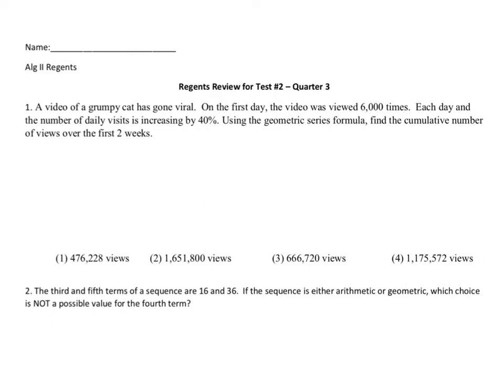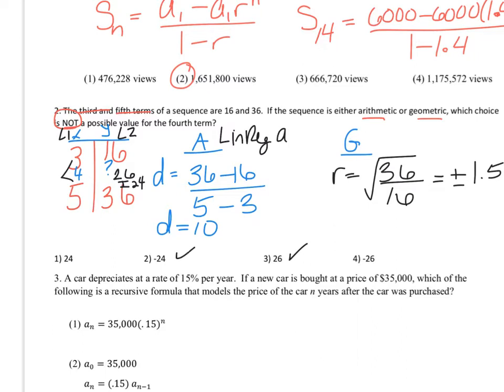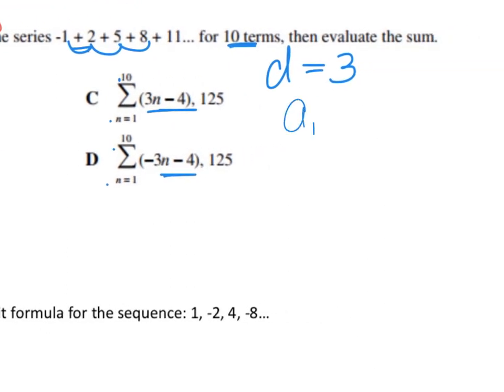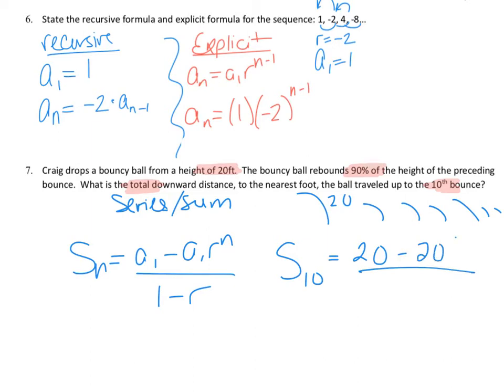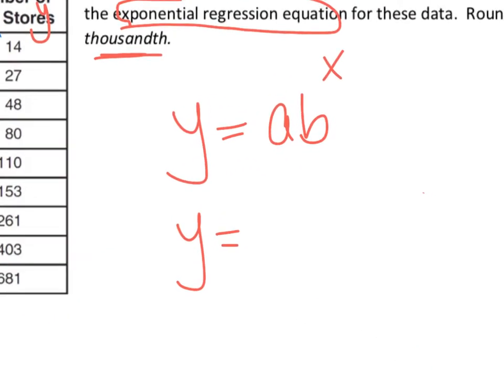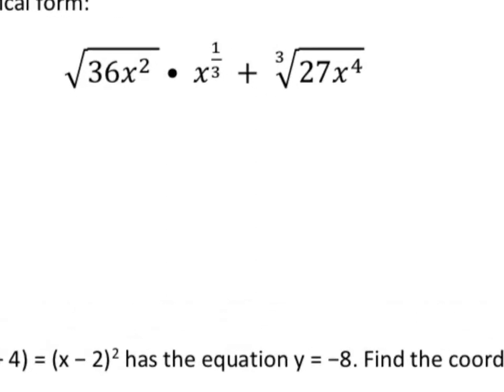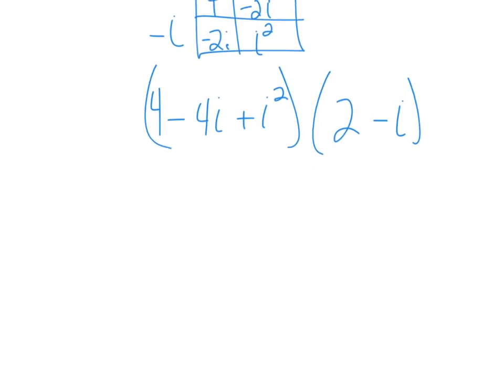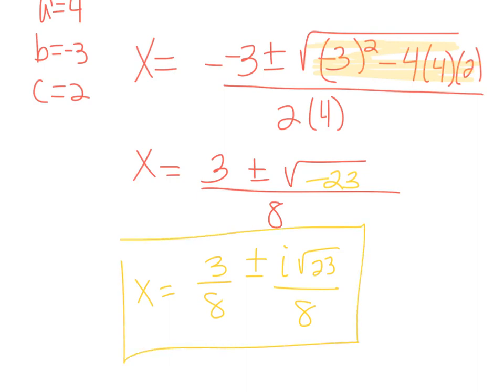Review for test 2 Q3 20-21